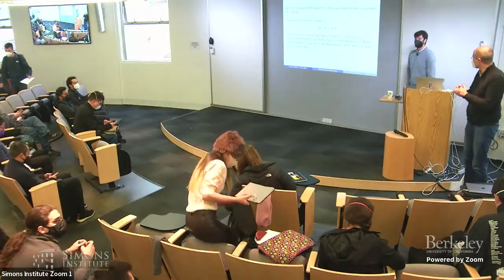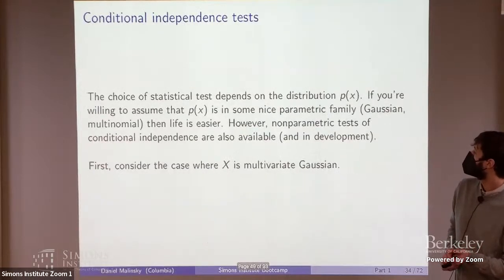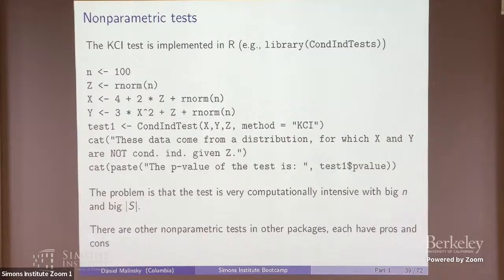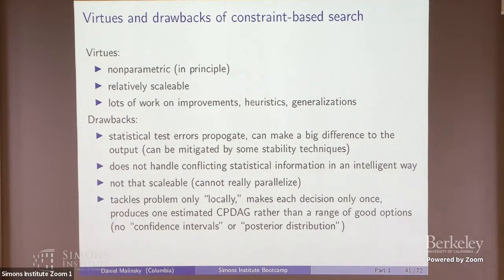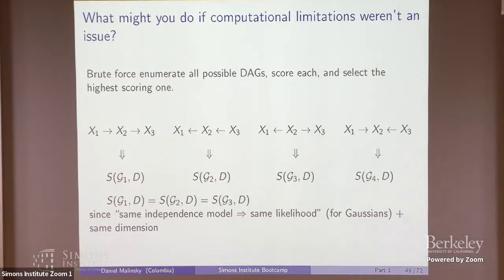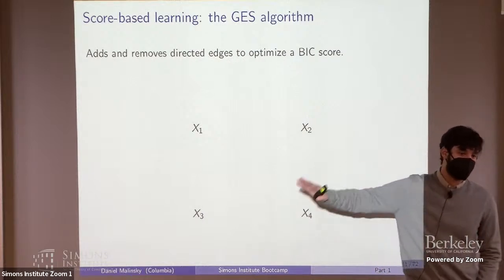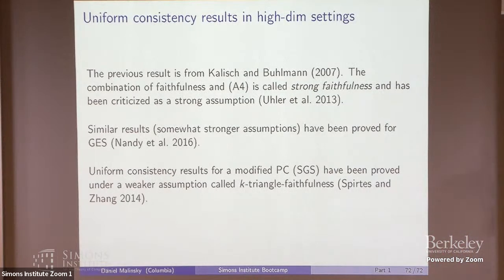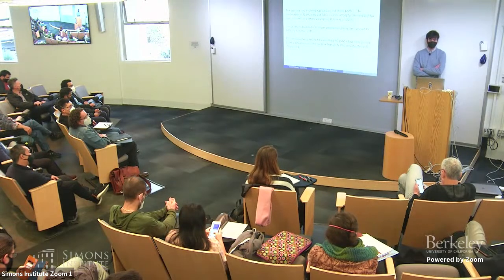Classical Strategies and Concepts in Causal Discovery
Daniel Malinsky (Columbia University)
Causality Boot Camp